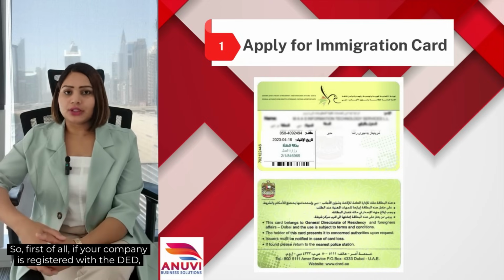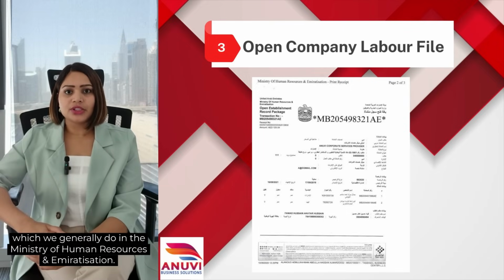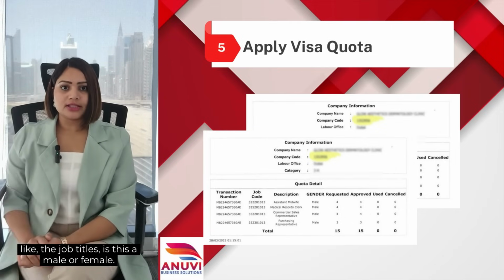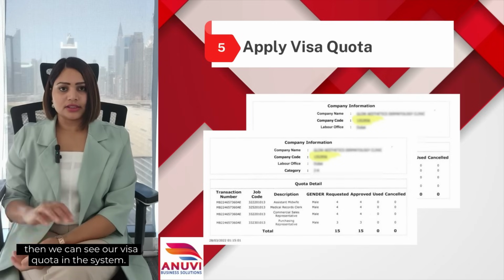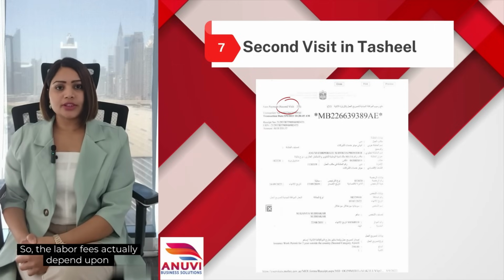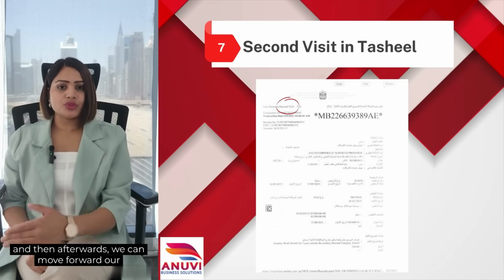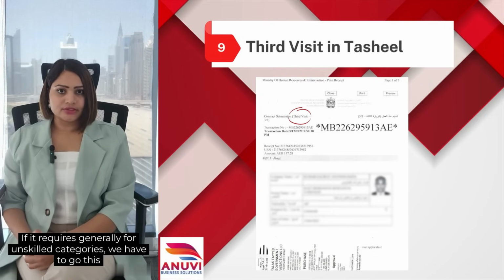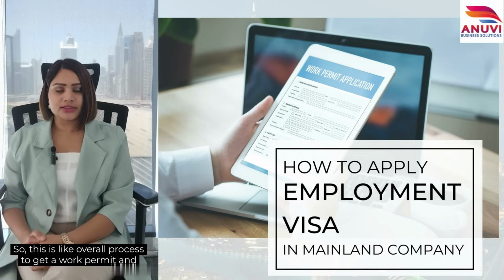How to Apply Employment Visa/ work Permit/ work visa in LLC OR local Market company in Dubai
How to Apply Employment Visa/ WORK VISA under Mainland or Local Market company in Dubai, explained step by step in details.

If you have any questions related to business set up in Dubai or Company Formation in UAE. Our Team will be happy to assist you.

📍 Anuvi Office : 7th Floor, National Insurance Building, Port Saeed, Deira, Dubai, UAE.